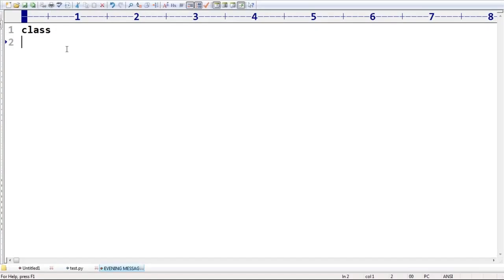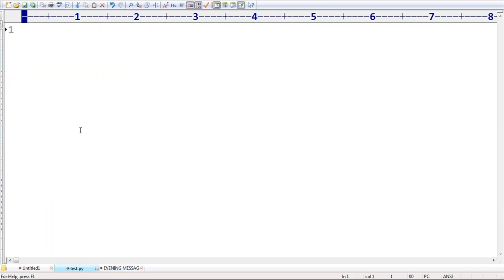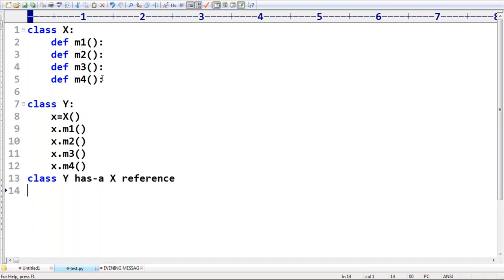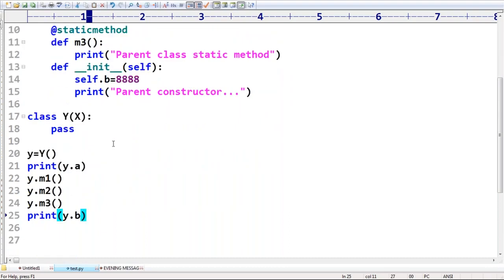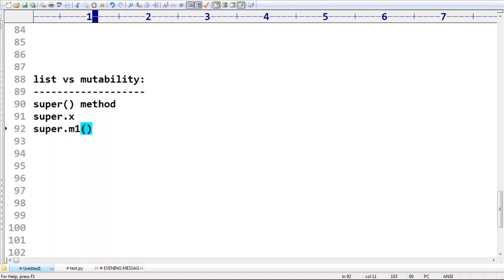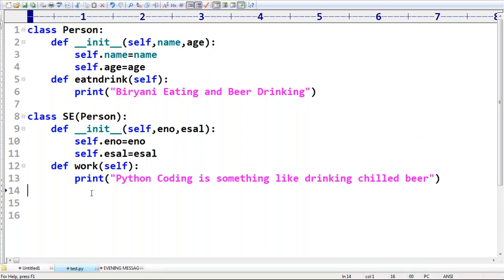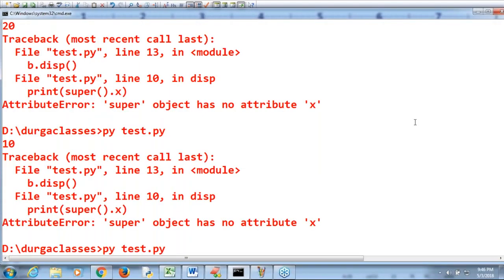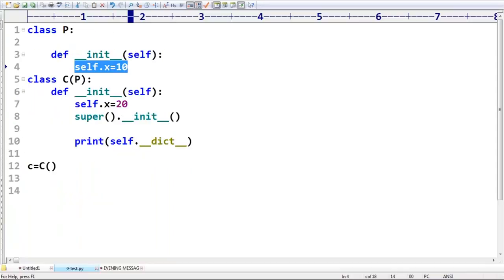python 68 Inheritance Has-A